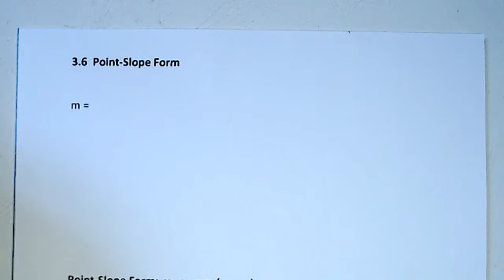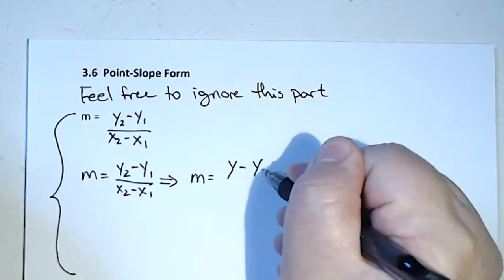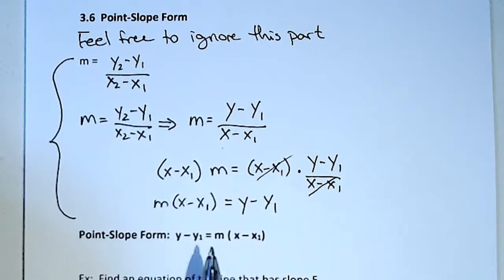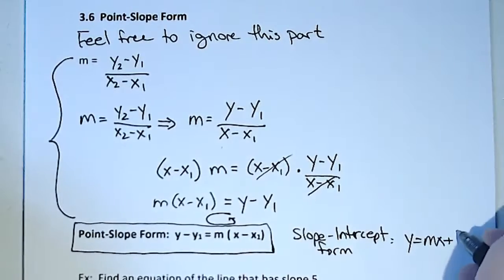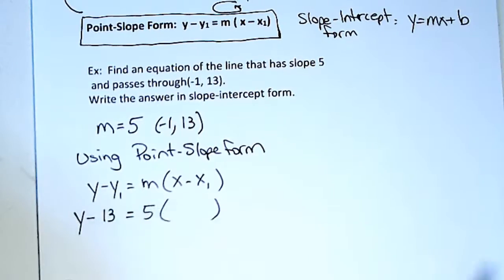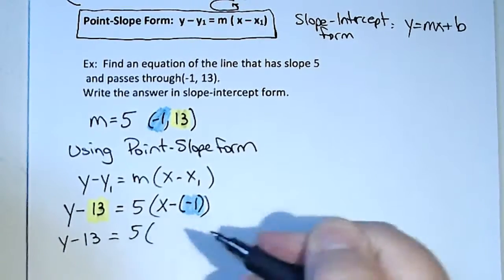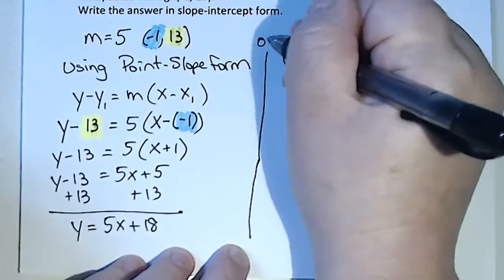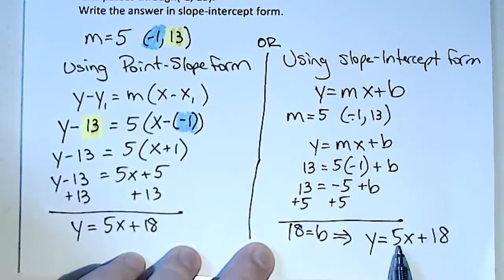Math 40 3.6 Point-Slope Form Part 1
Math Lecture on the Point-Slope Form of a Line